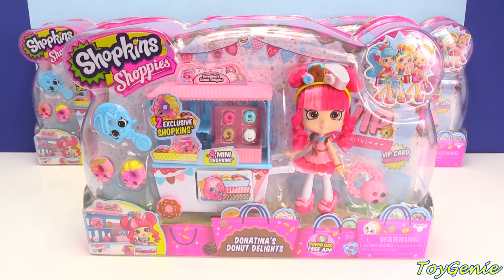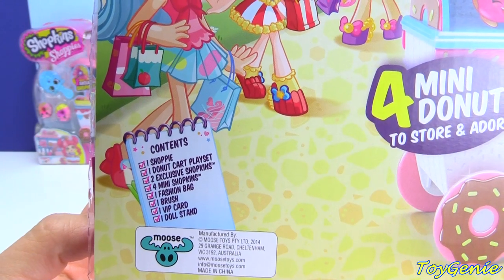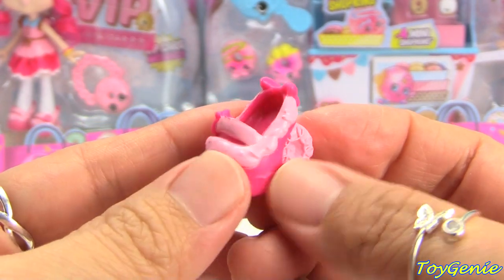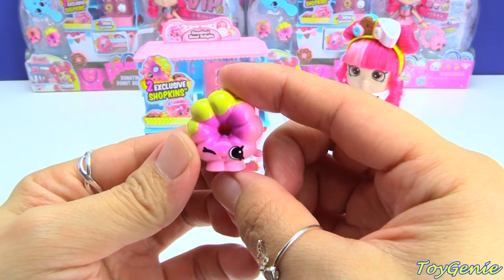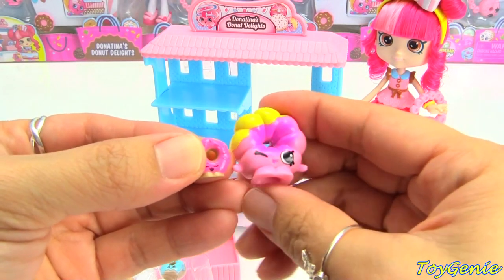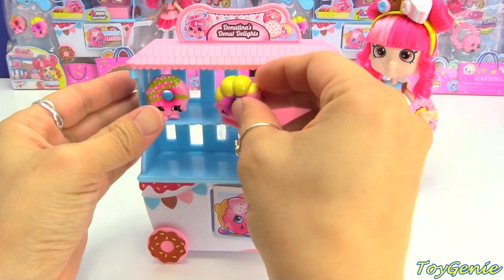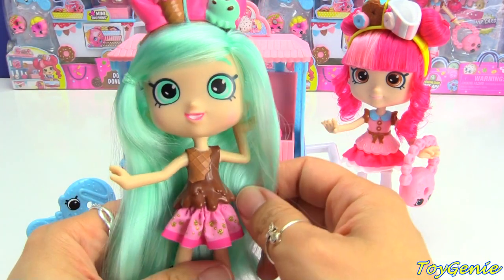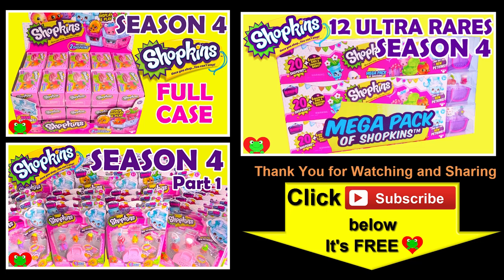Shopkins Donatina's Donut Delights Shoppie Doll Playset with 4 Mini Donuts and Exclusives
Shopkins Donatina's Donut Delights Shoppie Doll Playset with 4 mini donuts and exclusives review by Toy Genie Surprises. Donatina Shopkins Doll is the 5th Shoppie Doll to be added to the Shoppie Doll Collection.  Donatina is a Donut Shopkins Doll.  She comes with a Donut Delights Cart as a playset as well as two exclusives.  There are also 4 mini donuts that are super adorable.